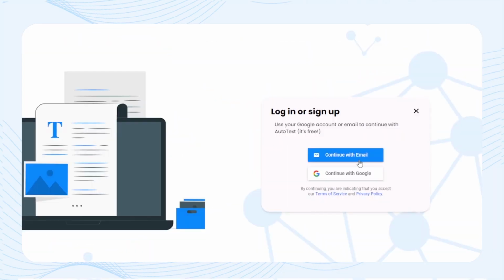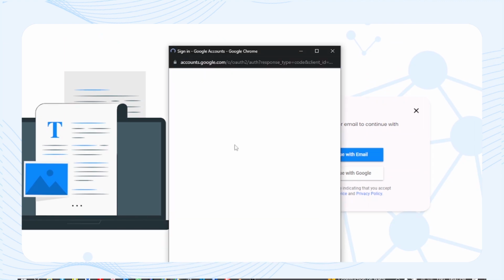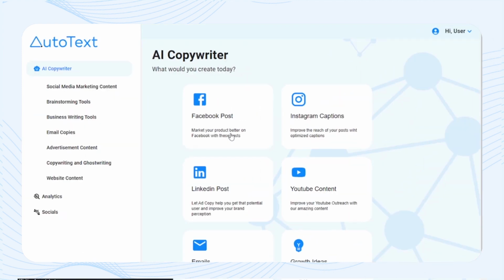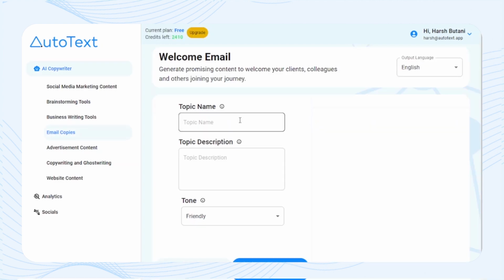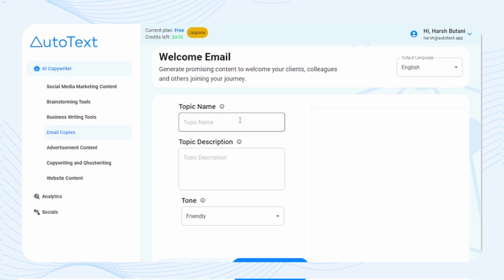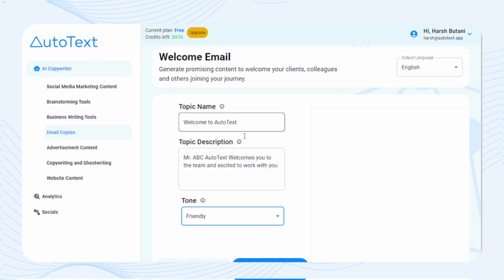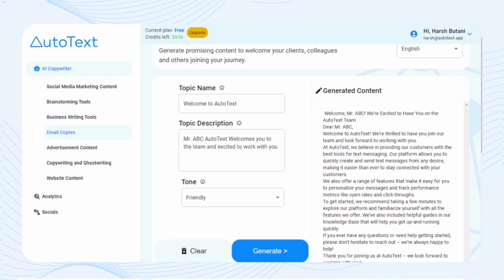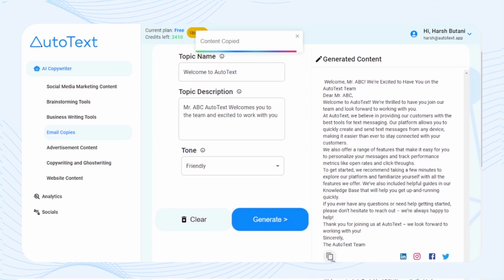AutoText Powerful Email Generation Tools 🌟 | Step-by-Step Walkthrough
Welcome to our walkthrough video showcasing the remarkable capabilities of AutoText's Email Generation Tool – the ultimate solution for enhancing your communication efficiency! 🌟 If you've ever found yourself struggling to compose engaging emails or written correspondence, look no further than AutoText's cutting-edge toolset.

In this presentation, we invite you to join us on a tour of AutoText's revolutionary Email Generation Tool, meticulously crafted to stimulate your creativity and streamline your written interactions. Our Email Generation Tool empowers you to effortlessly devise novel content and correspondence strategies. With our user-friendly interface, you can swiftly explore diverse subjects and construct email drafts that keep you on course. Moreover, our comprehensive keyword exploration functionality enables you to pinpoint the most pertinent themes for your recipients, elevating your communication prowess to unparalleled heights.

Ready to unleash the full potential of AutoText's Email Generation Tools! 🚀
and take the first step toward a more efficient and rewarding workflow.